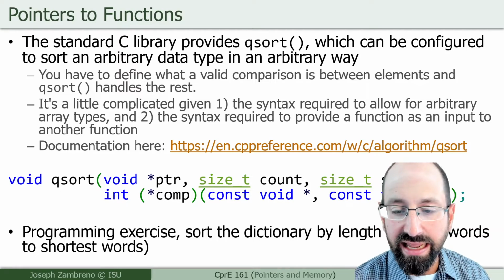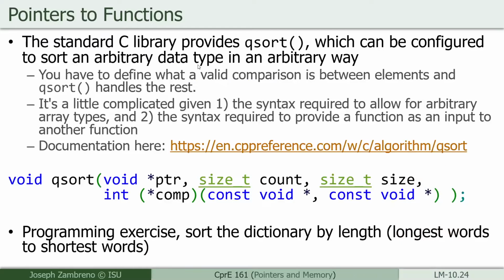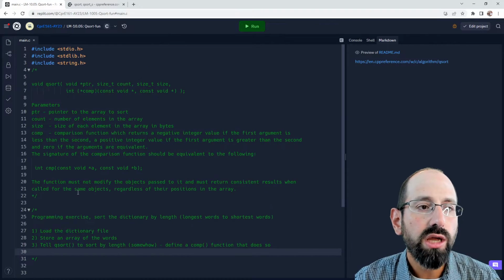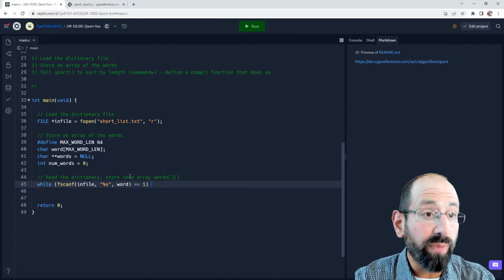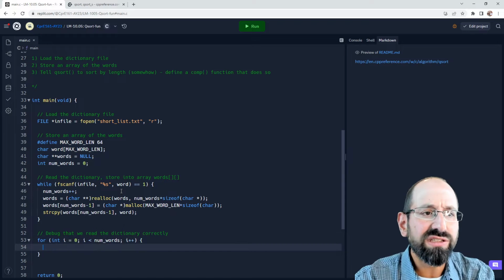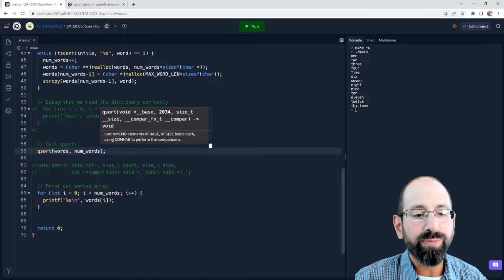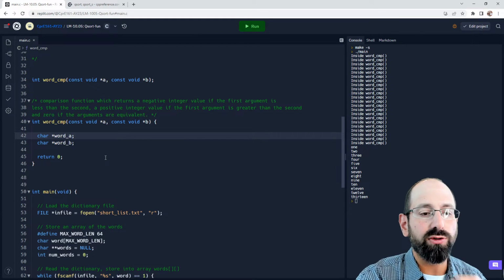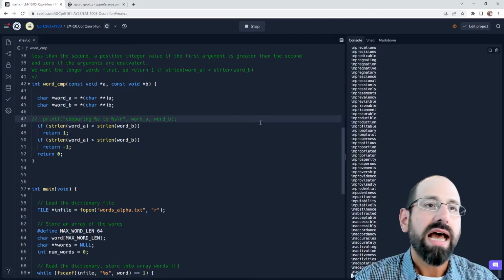LM-10: Part 3